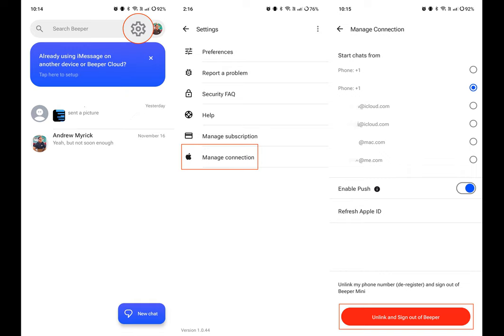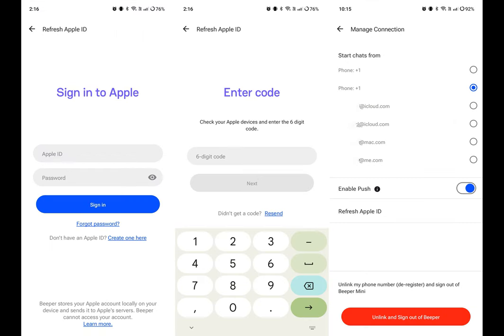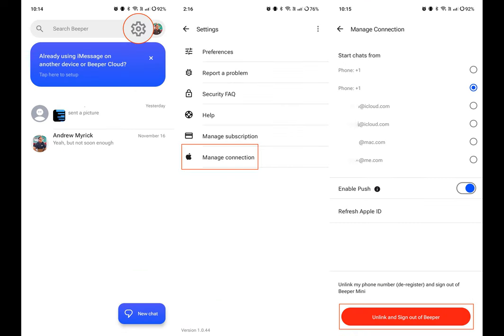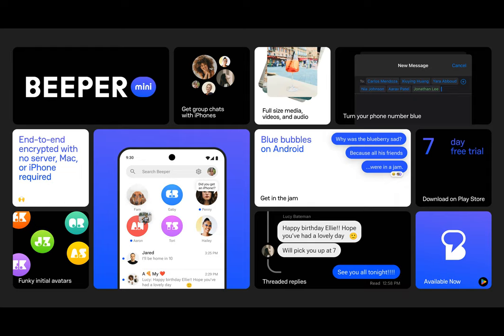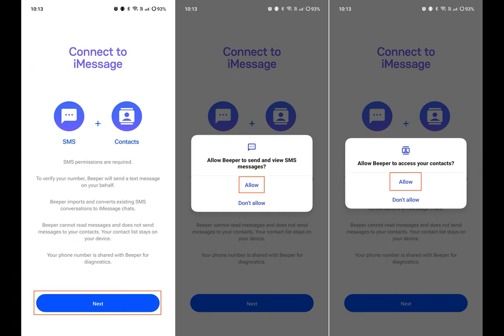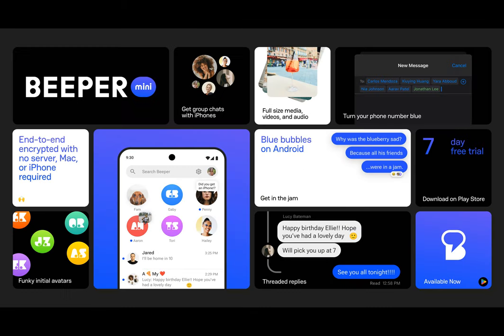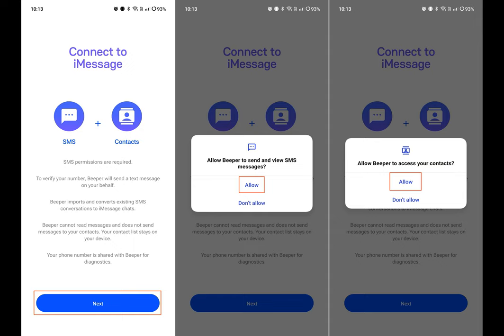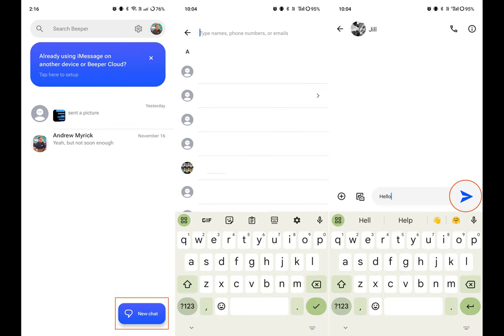How to use iMessage on Android with Beeper Mini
Those looking for a way to use iMessage on Android haven't had much luck outside of using something like BlueBubbles or AirMessage. However, Beeper has continued to develop its app, which offers an all-in-one solution for using various messaging services, including iMessage.